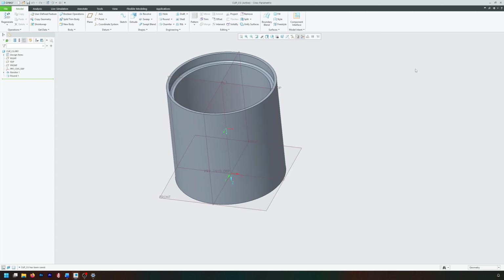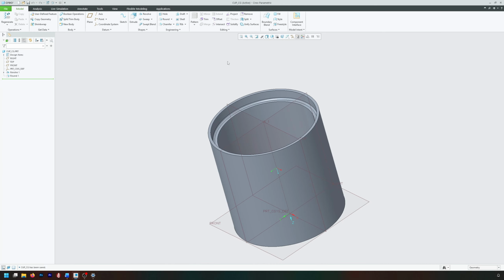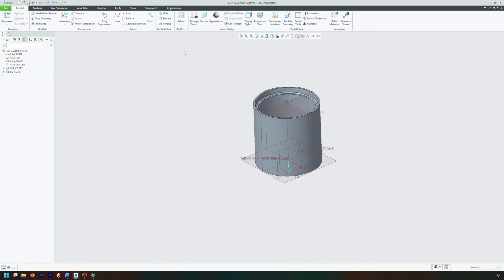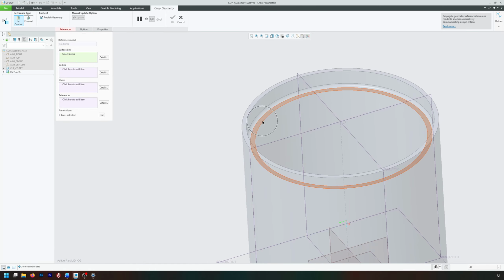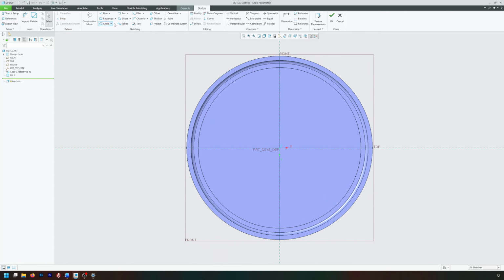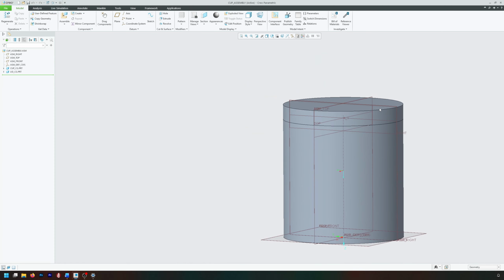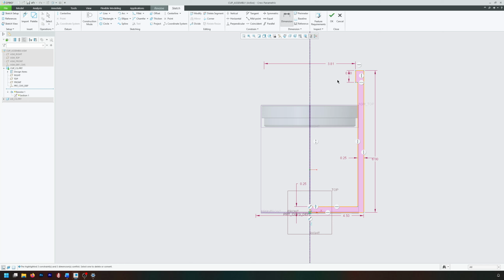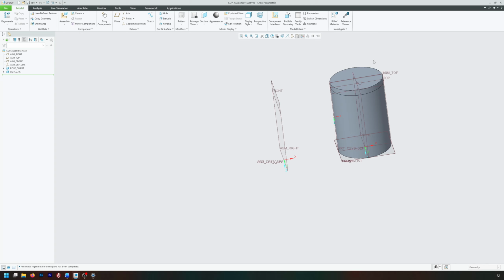Creo 10.0 Tutorial: Mastering Copy Geometry for Top-Down Design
Stop jumping between parts and start designing smarter. In this video, we dive deep into Copy Geometry within Creo Parametric 10.0. Learn how to share critical design intent across your assembly while maintaining a clean, robust model structure.

    What you’ll learn:

        Setting up Coordinate Systems for seamless alignment.

        Selecting surfaces, chains, and datums.

        Managing external vs. internal dependencies.

        Best practices to avoid "frozen" geometry and circular references.